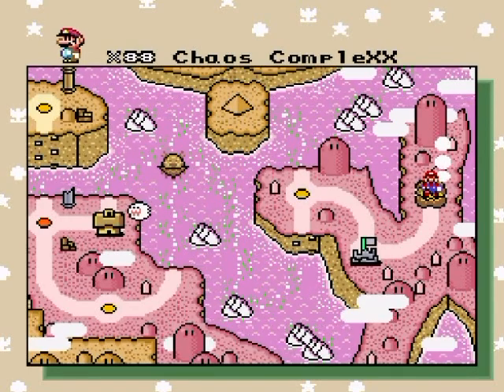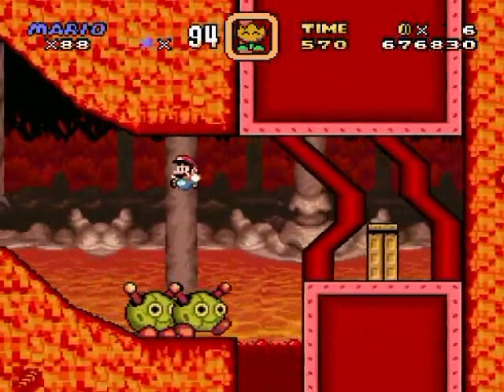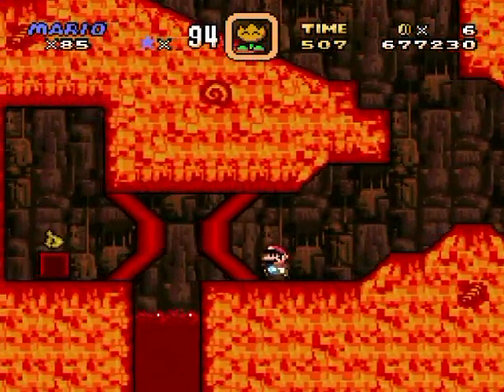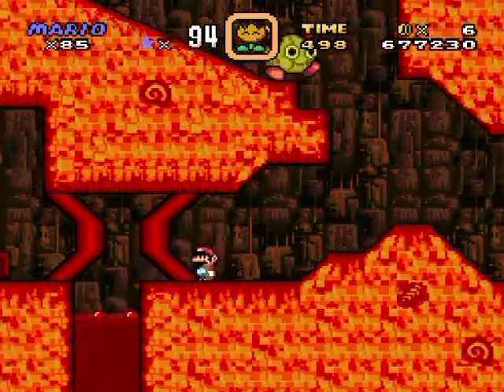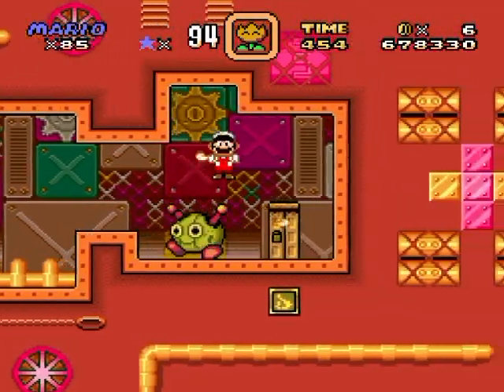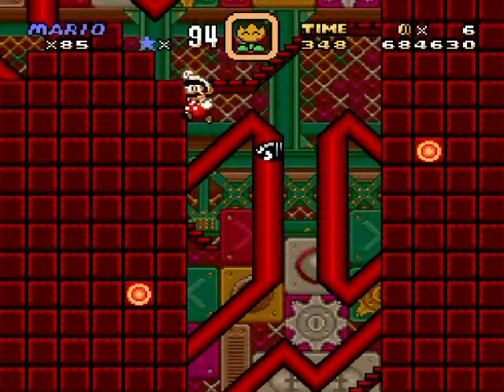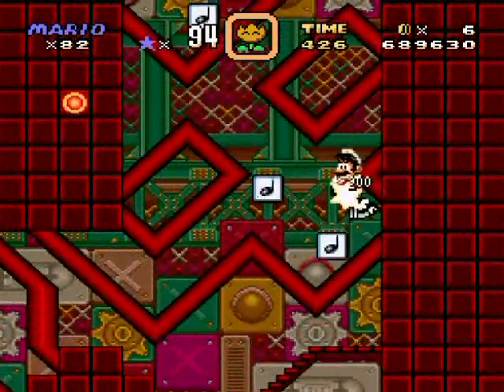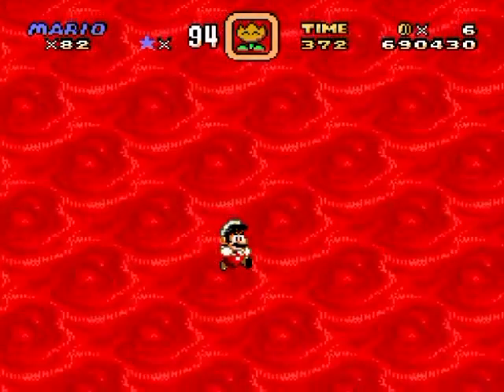The Second Reality Project Reloaded Walkthrough Part 41: Averting Disaster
Yes! We did it! Ohhhh. crapper zappers!

Time Stamps:
0:00 Chaos CompleXX (Part 2)